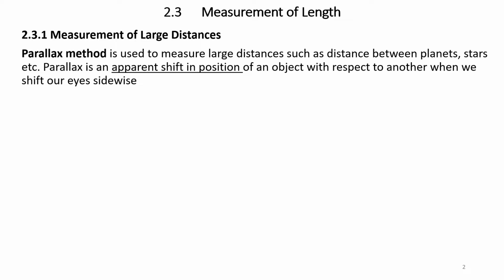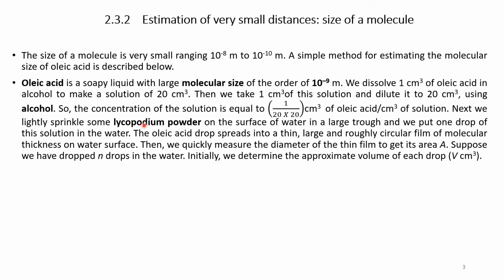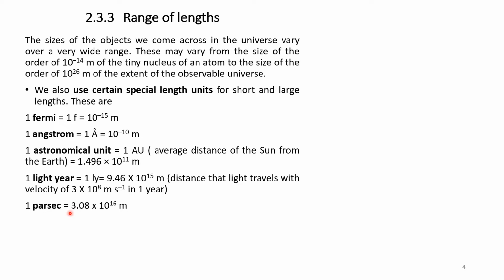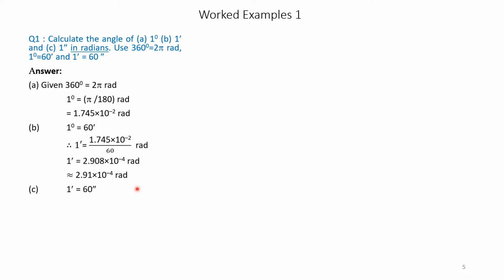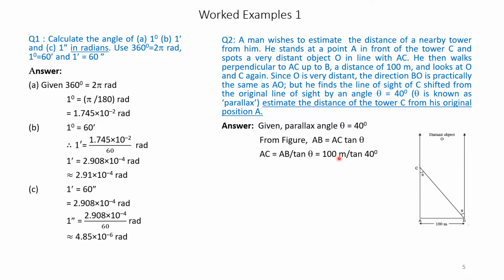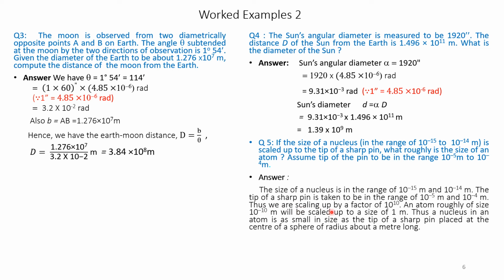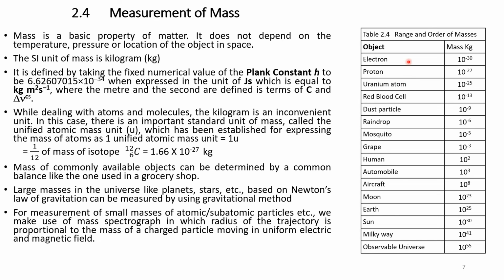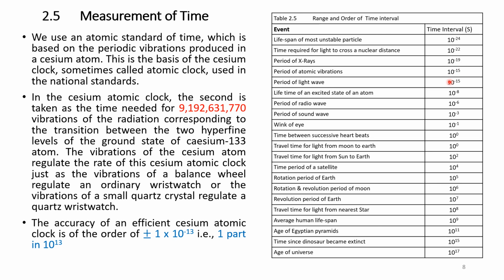Class XI Physics Chapter 2 3 to 2 5 Measurements Ameenz Academy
This a video presentation of the chapter 2 titled  ‘Units and Measurement’ explaining the articles 2.3 Measurement of Length, 2.4 Measurement of Mass and 2.5 Measurement of Time prescribed in Physics for Class XI.
The contents of these lectures are as per the curriculum, syllabus and study material prescribed by CBSE, K.V., State government Boards, Central government Boards and NCERT.
AmeenZ Academy International Units (SI)